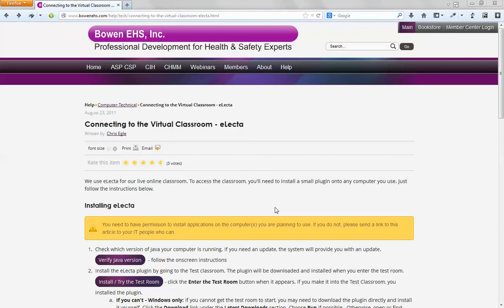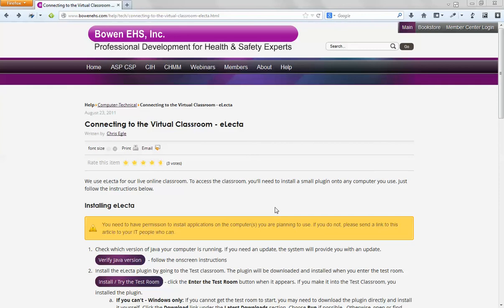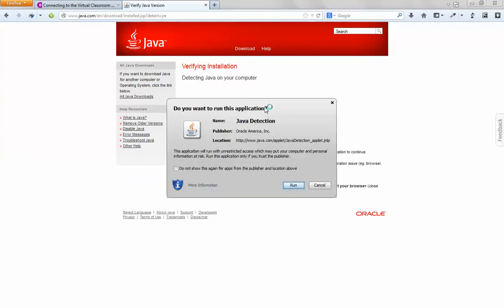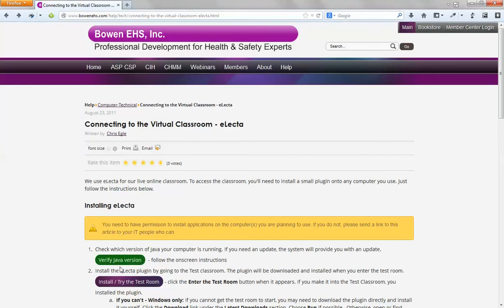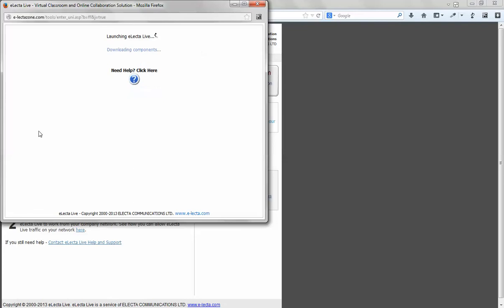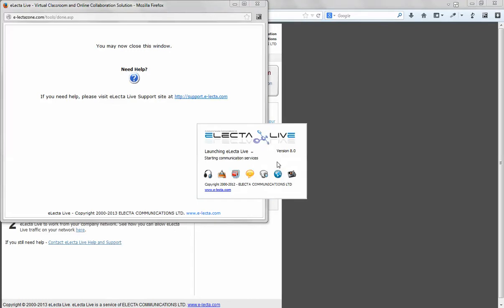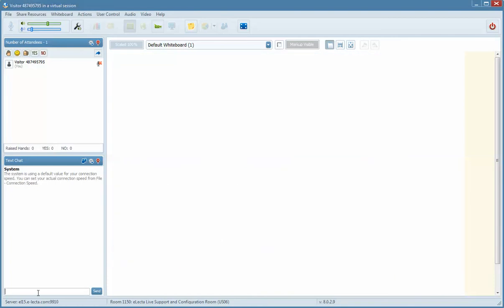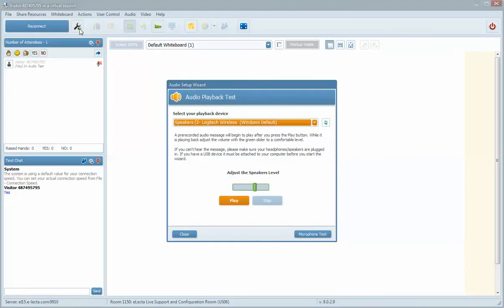Setting up the Virtual Classroom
eLecta currently works on Windows, Mac OSX, and Linux.